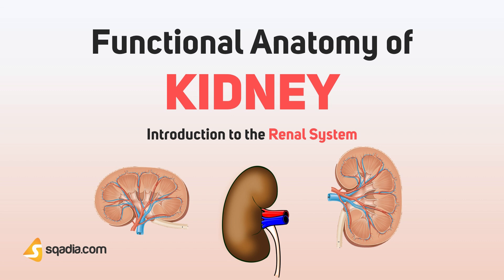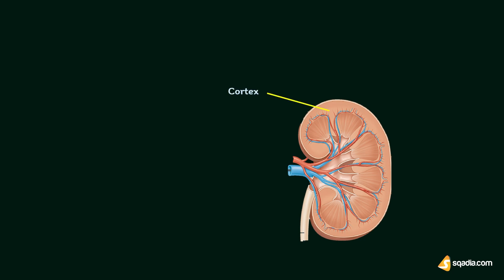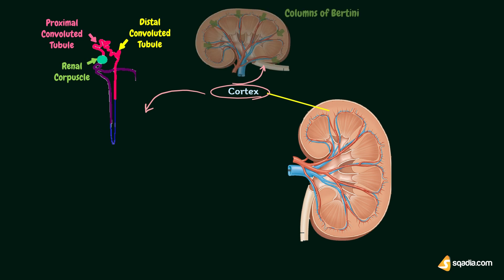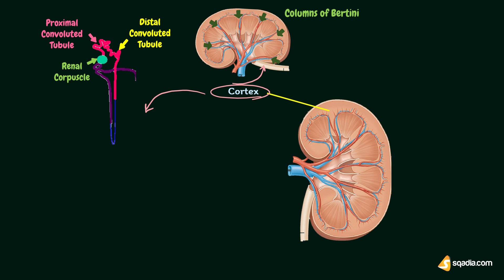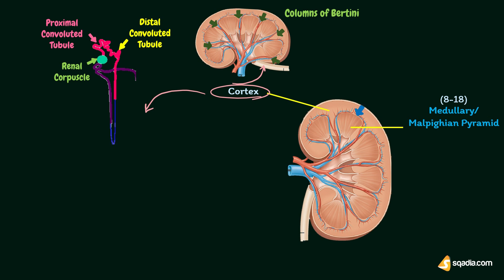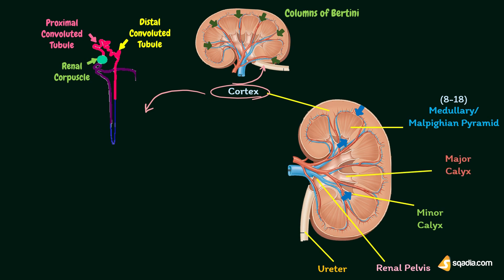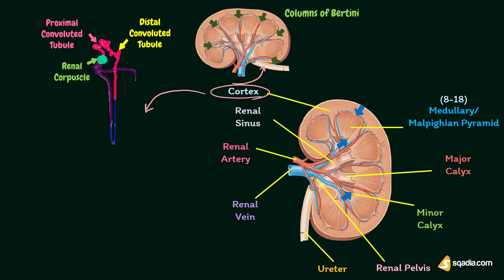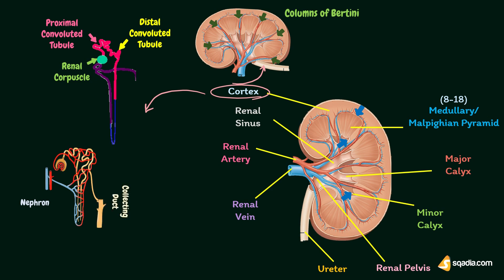Introduction to the Renal System | Physiology of Kidney | Functional Anatomy of the Kidney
Here again, with an exciting video stuffed with in-depth knowledge, easy to grab. The topic under discussion is Introduction to the Renal System.

So, bring your pen and paper to note down the learning Functions of the Kidney, Kidney Physiology, and Anatomy Physiology of the Urinary System. What is Nephron? Juxtaglomerular Apparatus and Renal Circulation? - Get the answers in this video.

▬ 📃 Introduction to the Renal System
Renal System consists of:
🟠 A pair of Kidneys
🟠 Ureters
🟠 Urinary bladder
🟠 Urethra

The kidneys are bean-shaped organs with a reddish-brown color. The kidneys are about:
🔵 6 cm wide
🔵 3 cm thick

▬ 📜 Function of Kidney
The functions of the kidney are:
⚫️ Homeostasis
⚫️ Hemopoietic Function
⚫️ Endocrine Function
⚫️ Regulation of Blood Pressure
⚫️ Regulation of Blood Calcium Level

▬ 📃 Function Anatomy of Kidney
The components of the kidney are arranged in three layers:
🟣 Cortex
🟣 Medulla
🟣 Renal sinus

I’m not going to reveal the full Function Anatomy of the Kidney here. Because you need to watch the video to know this, all the information is just under your click.

▬ 📜 Nephron
Each nephron is formed by two parts:
🔴 Renal Corpuscle or Malpighian corpuscle
🔴 Renal Tubule

The Nephrons are classified into two types:
🟤 Cortical nephrons or Superficial nephrons
🟤 Juxtamedullary nephrons

I cannot pen down all their details here, but obviously, I have made all the effort for you in the video. So, grab their details there.

▬ 📃 Juxtaglomerular Apparatus
Juxtaglomerular apparatus is formed by three different structures:
🟡 Macula Densa
🟡 Extraglomerular Mesangial Cells
🟡 Juxtaglomerular Cells

▬ 📜 Renal Circulation
Renal Blood Vessels involved in Renal Circulation are:
🔵 Renal artery
🔵 Segmental artery
🔵 Interlobar artery
🔵 Afferent arteriole
🔵 Glomerular capillary
🔵 Efferent arterioles
🔵 Renal vein
🔵 Vasa recta
🔵 Peritubular capillaries
🔵 Interlobular veins
🔵 Arcuate veins
🔵 Interlobar veins
🔵 Segmental veins

So that was all about the Renal System Physiology, Kidney filtration Process, the Urinary System Anatomy and Physiology! The rest can be watched in the video.